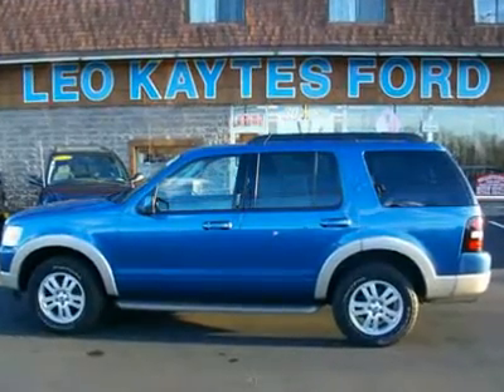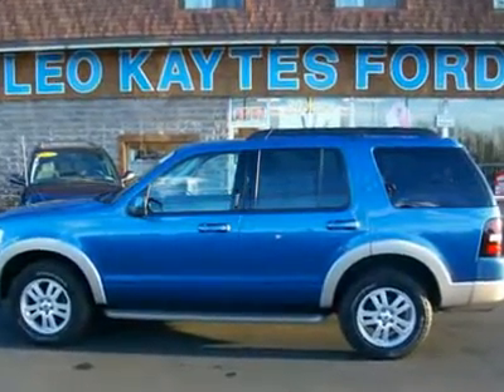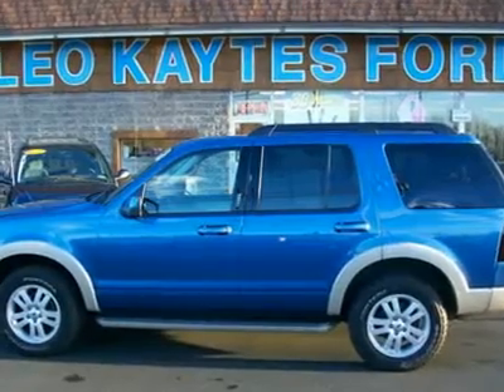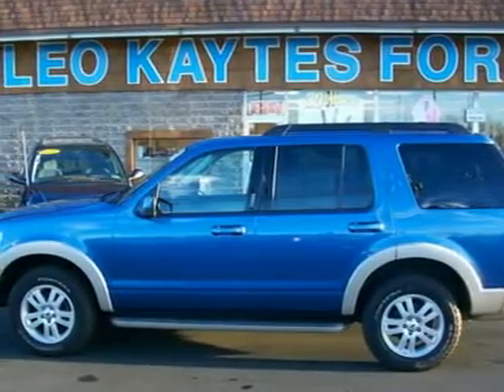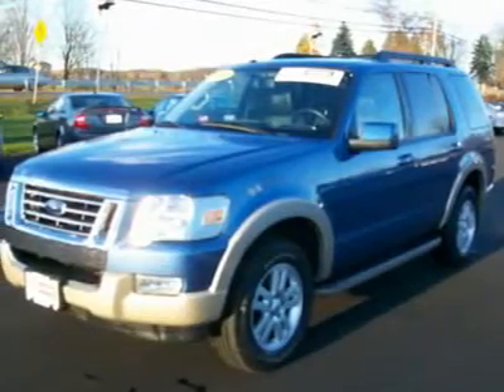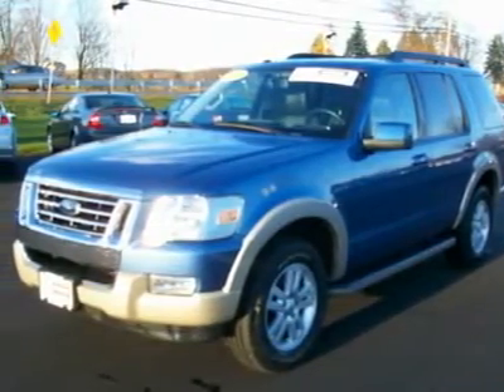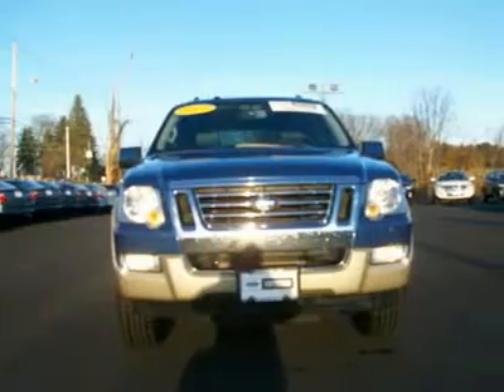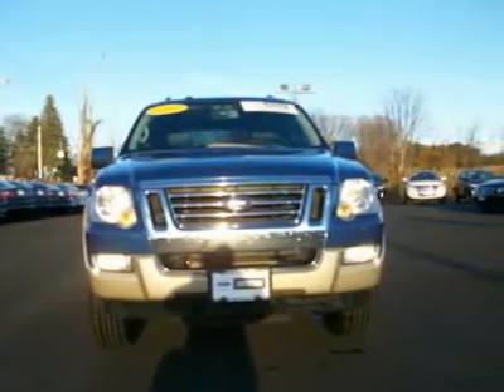2009 FORD EXPLORER Warwick, NY 6674A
2009 FORD EXPLORER Warwick, NY
Stock

Eddie Bauer 6 Cylinder 4x4 With a Class 3 Trailer Towing Package.  Excellent Condition and In a Beautiful Color Combination.This is a Genuine Ford Certified Pre-Owned Vehicle With a 6 Year 100,000 Mile Warranty and Financing as Low as 2.9%! Equipped With a Power Moon Roof, Sync Voice Activated Phone System With Turn BY Turn Navigation  and Sirius Satelllite Radio,Rear AC and Third Seat,Luxury Two Tone Leather Heated Seats,FULL Power Windows and Locks,Cruise Control,Tilt Wheel,Reverse Sensing System, Adjustable Pedals and Much More.                                                                                                please visit our website at kaytes.com